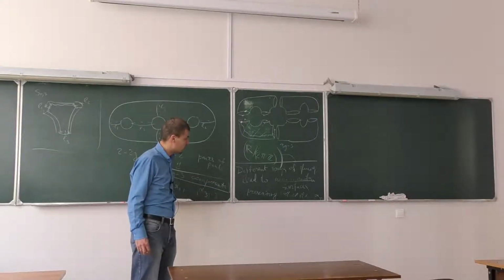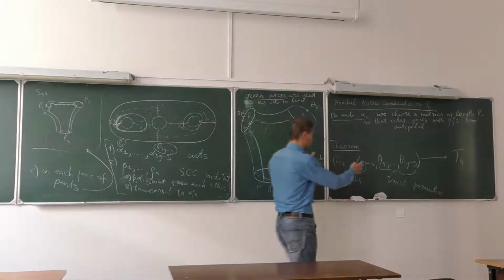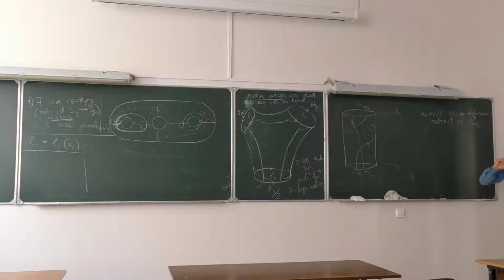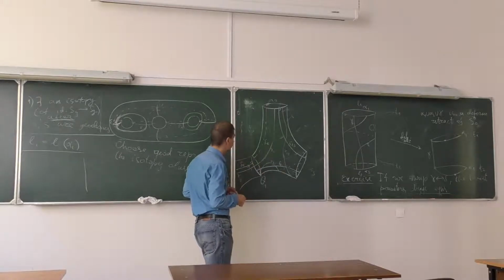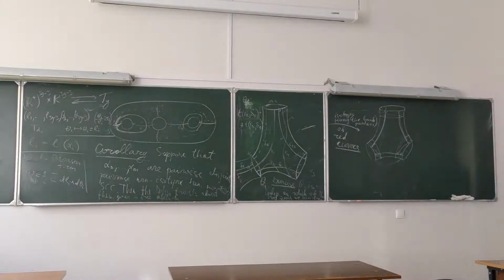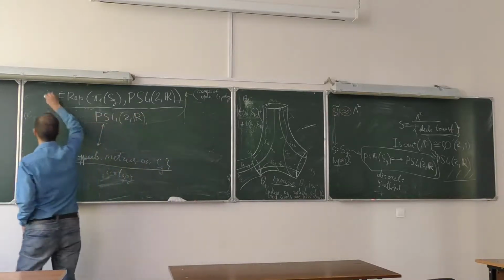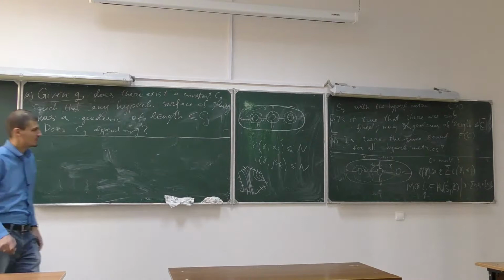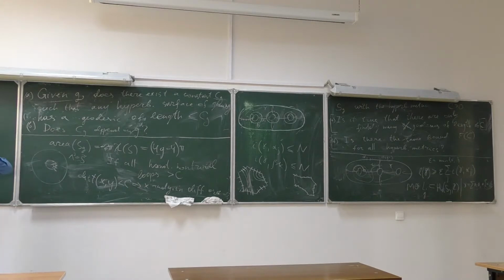Гайфуллин А. Группы классов отображений. 08.10.21.